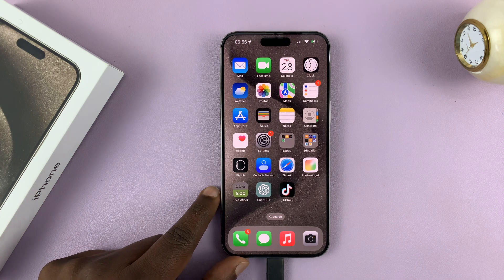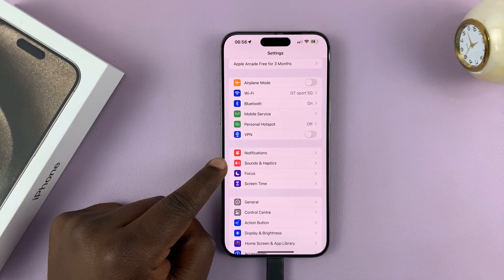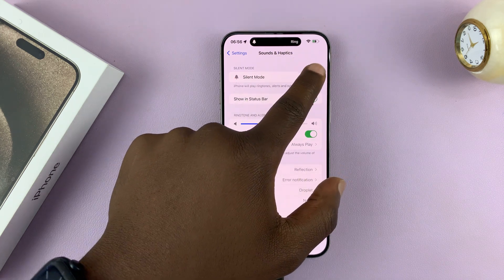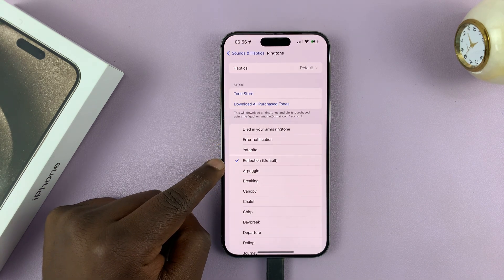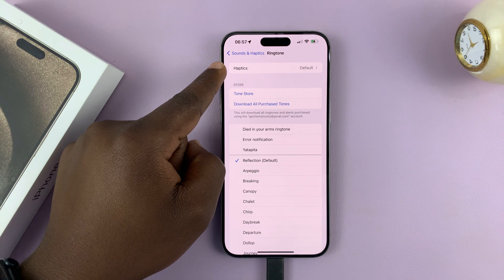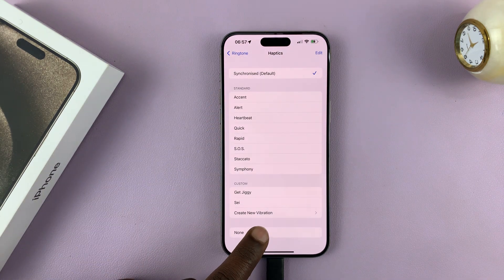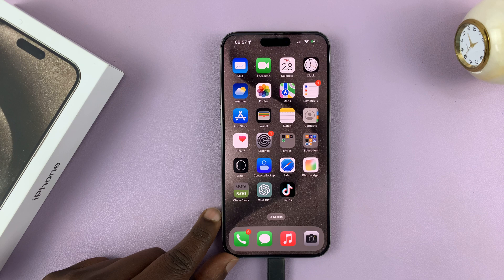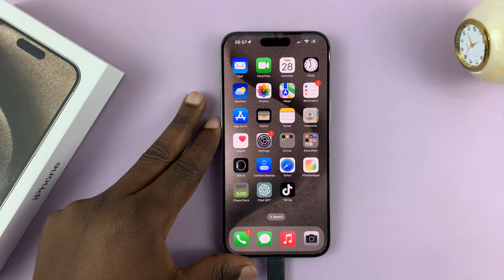How To Turn Off Vibration For Incoming Calls On iPhone 15 & iPhone 15 Pro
Learn How To Turn Off Vibration For Incoming Calls On iPhone 15 & iPhone 15 Pro.

In this YouTube video, we'll show you a step-by-step guide on how to turn off vibration for incoming calls on the iPhone 15.

If you find the constant buzzing and vibrations of incoming calls on your iPhone 15 to be distracting or disruptive, this tutorial is for you. We'll walk you through the settings and options you need to navigate to silence those vibrations and enjoy a more peaceful iPhone experience.

In this comprehensive tutorial, you'll learn:

1. Access the Settings app

2. Navigate to Sound & Haptics

3. Go to Ringtone. Then select Haptics at the top of the menu.

4. To turn off incoming call vibrations, simply tap on None located at the bottom of the screen.

Cell Phone Tripod Adapter